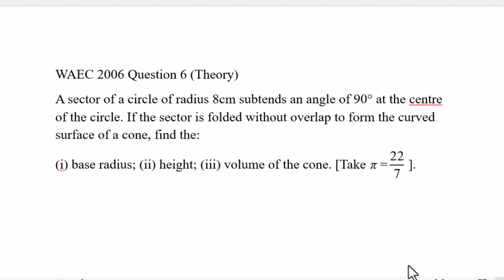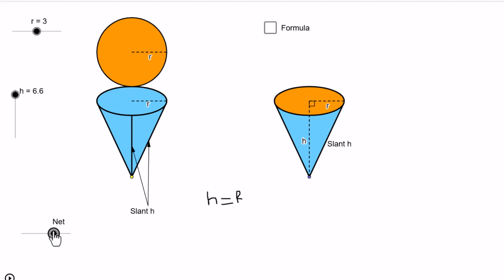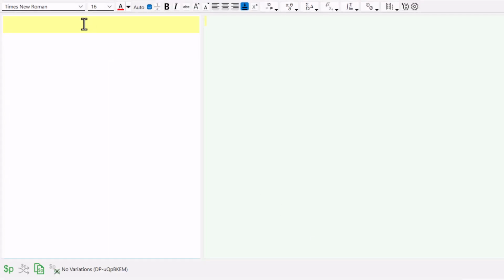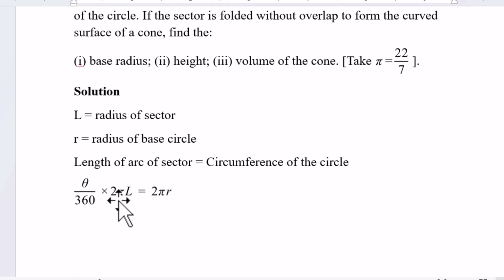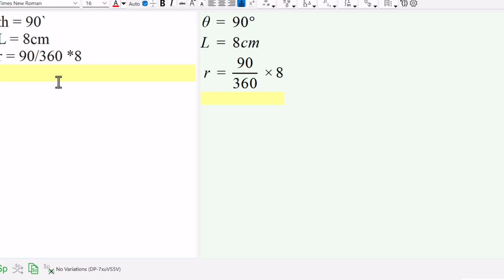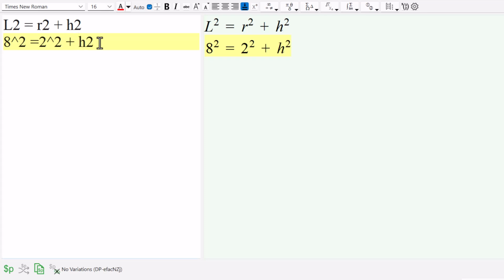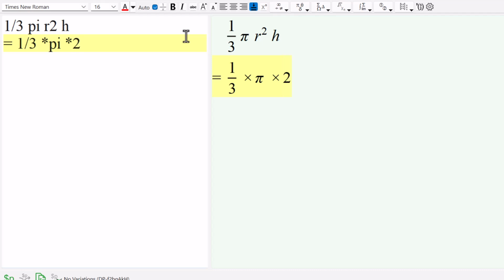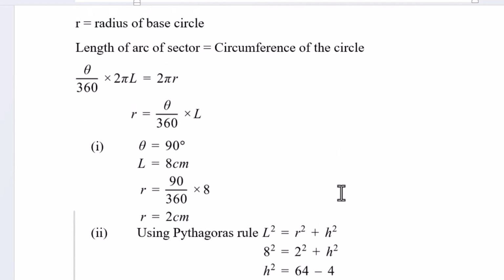Folding Sector to Cone and How to solve Questions on it.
This video explains how to solve questions involving folding sector to cone and vice versa.